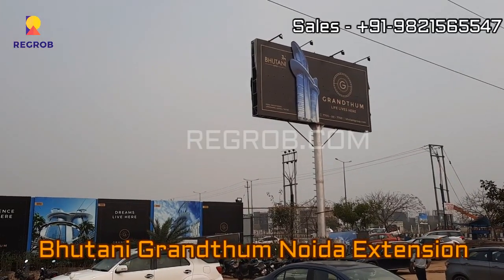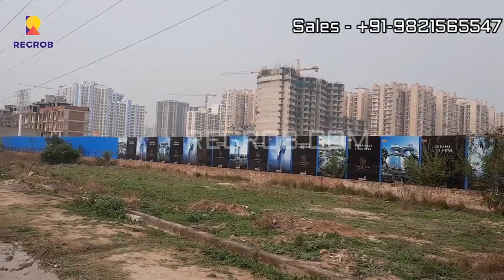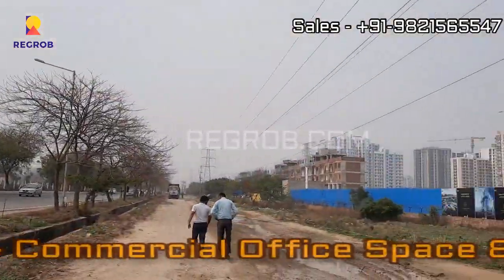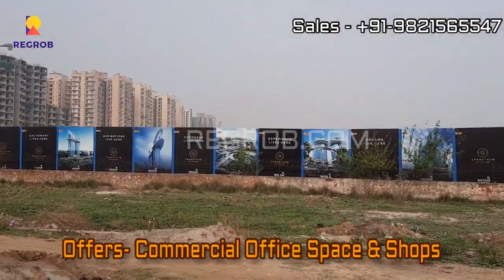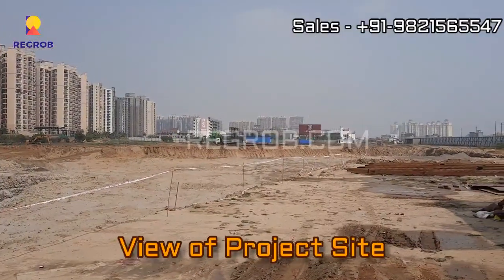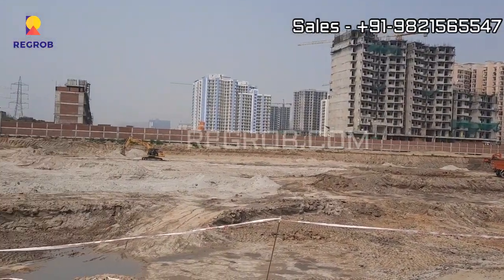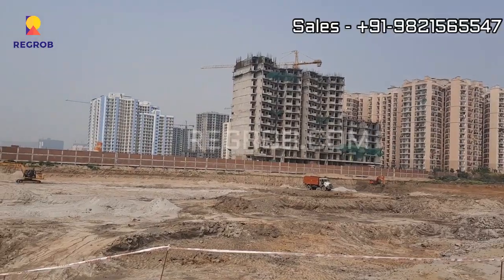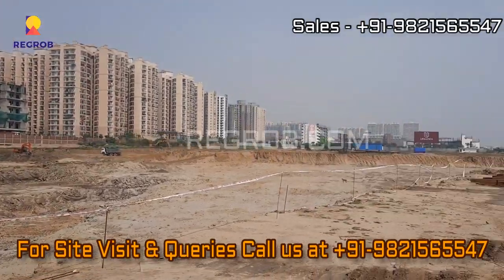Bhutani Grandthum in Noida Extension | ☎️7861008808 | Commercial Property for Sale | Actual Video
☎️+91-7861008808 |  Bhutani Grandthum in Noida Extension | Commercial Property for Sale | Actual Video

Bhutani Grandthum is new launch commercial project by Bhutani Infra. Located at Noida Extension (Greater Noida West).

Bhutani Grandthum is RERA approved commercial project.

Buy Commercial Office Space @24 Lacs* at prime location of Greater Noida West.

Bhutani Grandthum by Bhutani Group is a good commercial property in Greater Noida West. Dubai Miraaj. Amusement Park. 24X7 CCTV security. Party Yacht. Gondola Rides. 7 Star Hotel Apartments.

This video is actual video of sales launch party of bhutani grandthum.

Bhutani Grandthum offers offices and shops for sale in noida extension.

Bhutani Grandthum prices starts from 24 lacs onwards for shops and offices

Bhutani Grandthum location is near eco village 1. It is at the intersection of road coming from sector 78 and kisan chowk.